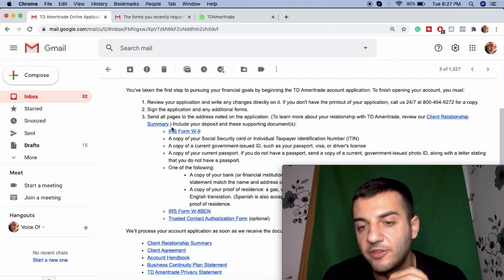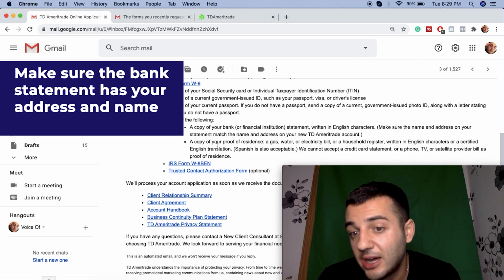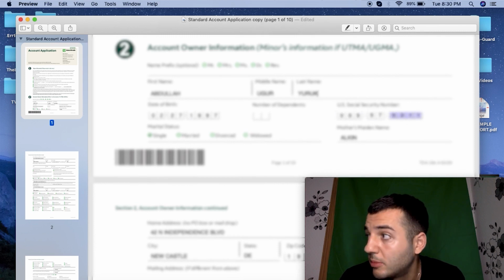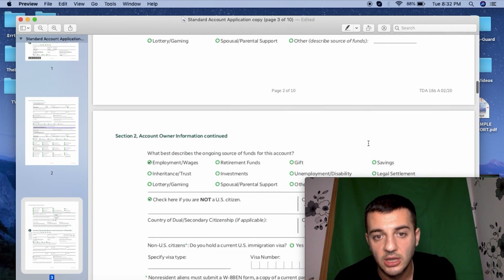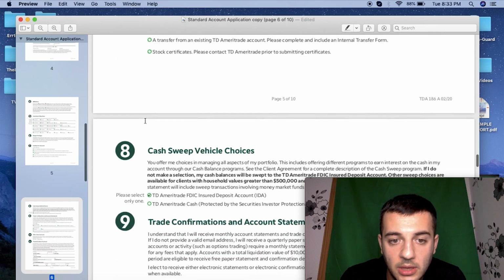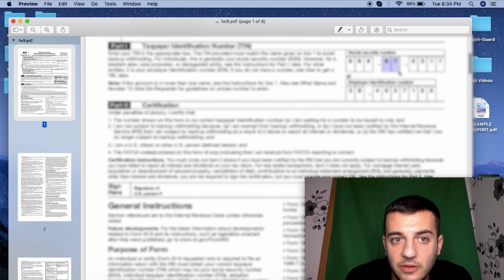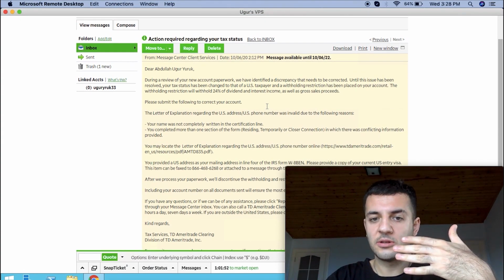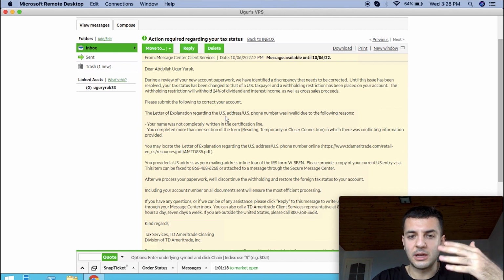HOW TO OPEN A TD AMERITRADE ACCOUNT AS A NON US CITIZEN?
It may seem little complicated but if you go step by step with all process as I'm showing and explaining, you can get your TD Ameritrade Brokerage account opened just like I do without even shipping ANY hardcopy to the US.

To set your US Company, get EIN, US phone Number, VPS, Physical US banking at TD Bank